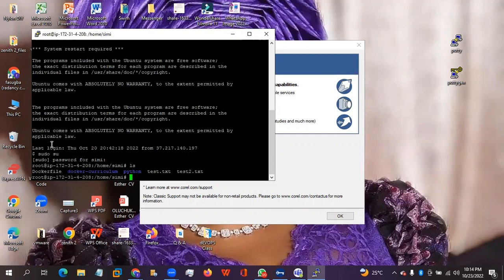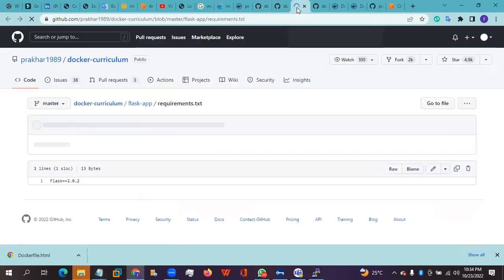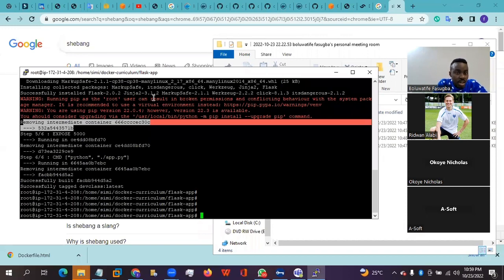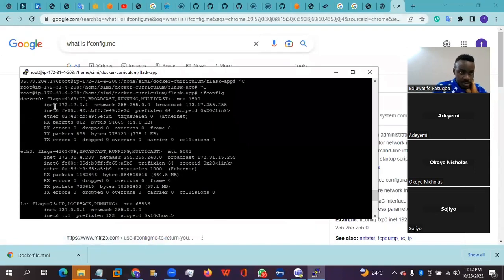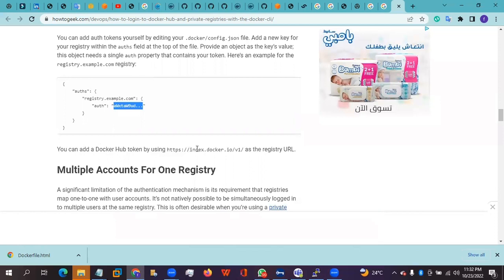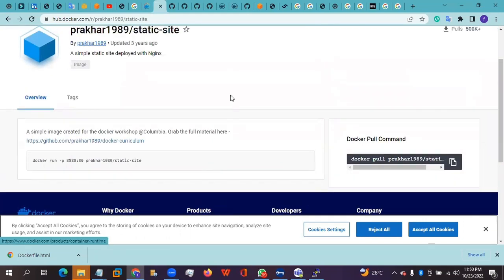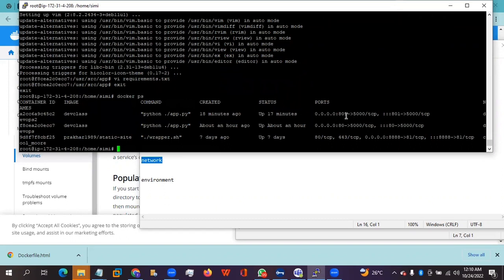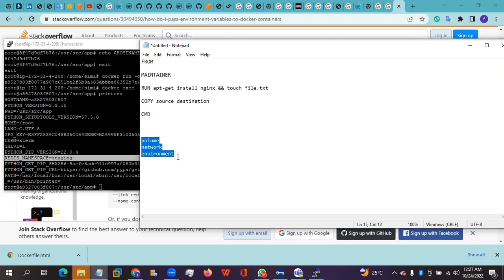8. Deeper Dive Into Building Custom Docker Image Using Dockerfile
This Video is a live webinar session of how to build custom docker image using Dockerfile.
We Started by explaining Dockerfile and the concept, then we talked about commands used in Dockerfile.
 So at the end of the webinar, we were able to build a custom image using Dockerfile, built the resulting image and pushed the image to dockerhub.